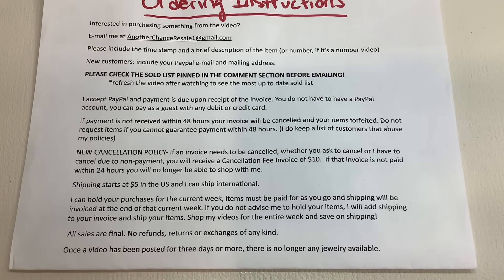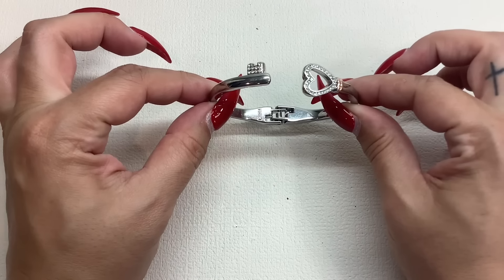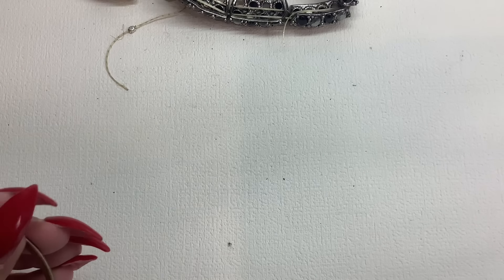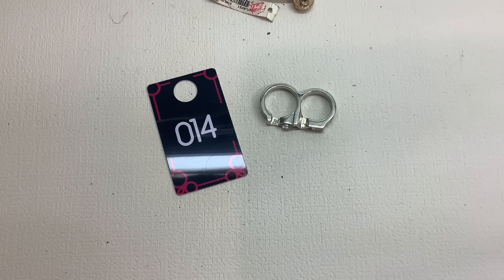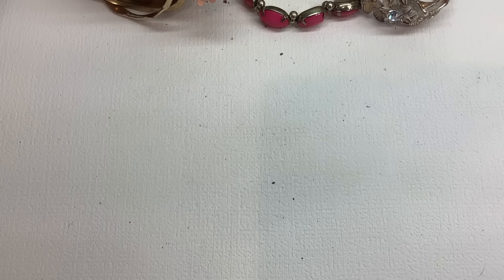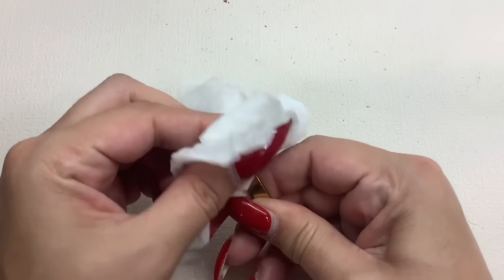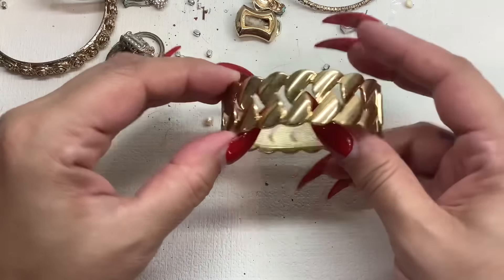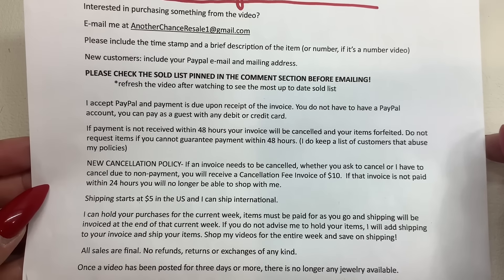Jewelry Sale! Finishing the 14lb lot from the flea market!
This is a jewelry sale video!

🌸My Links🌸
🌸Monthly Jewelry Subscription: Join TODAY and I’ll ship TOMORROW! Hand picked pieces of jewelry sent to your door every month! To keep or resell or both! Quality pieces!

I accept PayPal and payment is due upon receipt of invoice. If payment is not received within 48 hours, your invoice will be cancelled. Two times non-payment and you will no longer be able to shop with me.
I can hold for the current week, items must be paid for and shipping will be invoiced at the end of that current week. If you do not advise me to hold your items, I will add shipping to your invoice and ship your items.
Shop all my videos for the week and save on shipping!
No refunds/exchanges/returns or cancellations of any kind. I reserve the right to refuse service to anyone at anytime for any reason.
If your invoice needs to be cancelled, it will be, then you will receive a Cancellation and Restocking Fee invoice for $10.  If that invoice is not paid, you can no longer shop with me.

Kristen D.